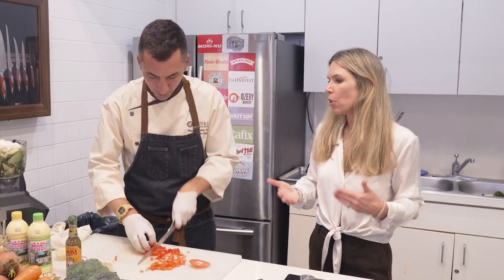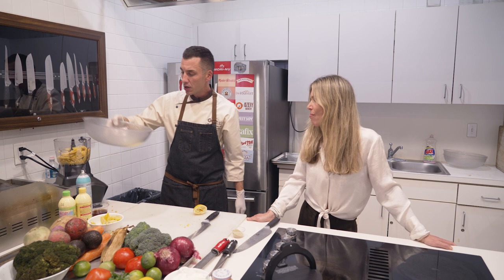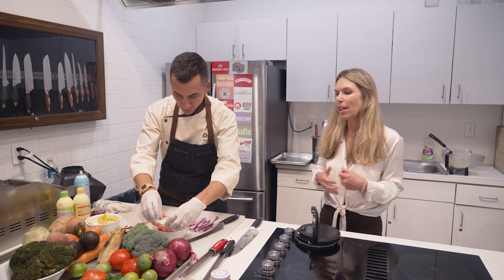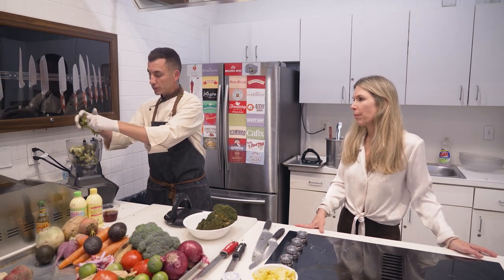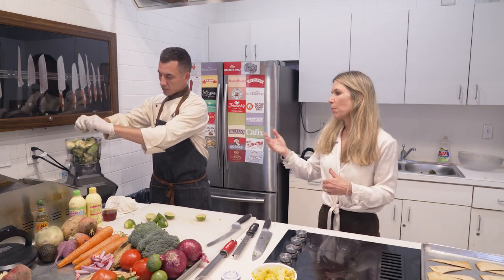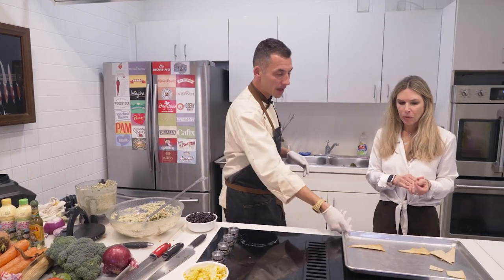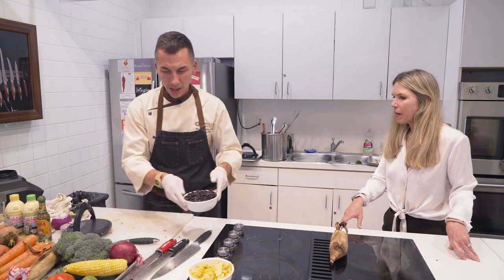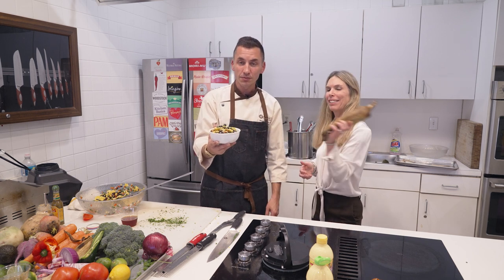3 Healthy Dip Recipes for Guilt-Free Snacking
In this video, our hosts, a registered dietitian and a professional chef, share three delicious and healthy dip recipes that are perfect for any occasion. Whether you're hosting a party or looking for a nutritious snack, these dips will satisfy your taste buds without derailing your healthy eating habits.

First up is a Roasted Corn Dip dip made with fresh corn, fat free sour cream, and fresh chives. This dip is great served with some veggie sticks or whole-wheat chips.

Next, we have a broccomole that's loaded with fiber and antioxidants.

Last but not least, our hosts show us how to make a black bean corn salsa. This dip is loaded with flavors and color.

All of these dips are healthy, easy to make, and sure to impress your guests. So why settle for store-bought dips when you can whip up these tasty and nutritious options in no time?

00:46 Roasted Corn Dip
14:20 Broccolome
29:46 Roasted Corn & Black Bean Salsa

Roasted Corn Dip

4 ears  fresh corn
1 cup   fat free sour cream
1 TB    fresh chives
1 TB    lemon juice
2 TB    reduced fat cream cheese

Procedure:

1. Roast corn with husk on at 400F for 30 minutes
2. Cool down corn and peel husk
3. Stand corn upright and cut kernels from cob
4. Using the back of your knife, scrape the cob clean
5. In a food processor combine all ingredients and puree until creamy

+Serve with vegetable stick or whole-wheat chips.
Mix in with mash potato for corn mash potato

Broccomole

2 cups         overcooked broccoli florets
¼ cup  chopped parsley
¼ cup         chopped cilantro
3           limes zested and juiced
1 tsp           Mrs Dash (ground)
1 TB            Dijon mustard
1 tsp    chopped garlic
1 TB            green grotto
1 cup          fat free sour cream
½ cup         low fat cream cheese
½               red onion, minced fine
1                tomato, diced

Procedure:

1. Combine all ingredients except tomato and red onion in a blender and blend until smooth
2. Fold in the diced tomato and red onion to add additional texture

Roasted Corn and Black Bean Salsa

2 Large Tomato, diced
4 ears fresh corn roasted in husk and kernels cut off
2 cups black beans, cooked
½ cup  red pepper
½ cup  poblano pepper
½ cup  red onion, minced
1 TB green grotto
1 TB apple juice concentrate
2 TB chopped cilantro
2 TB chopped parsley
2 lemon, juiced and zested
2 lime, juiced and zested
Pinch black peppercorns, ground

Procedure:

1. Mix all ingredients and let sit for 15 minutes before serving